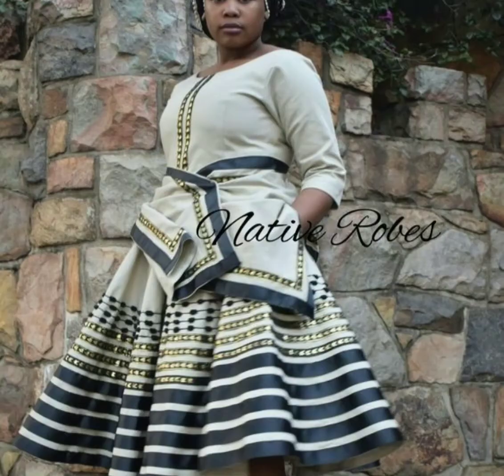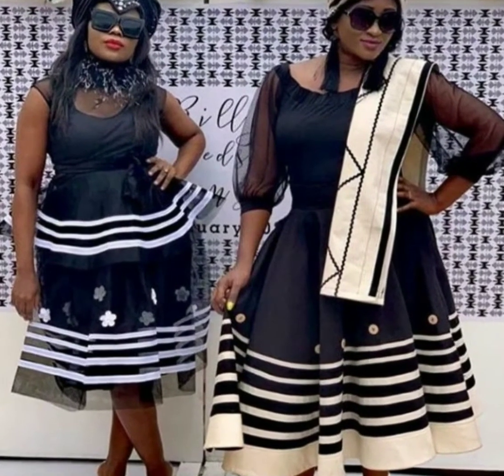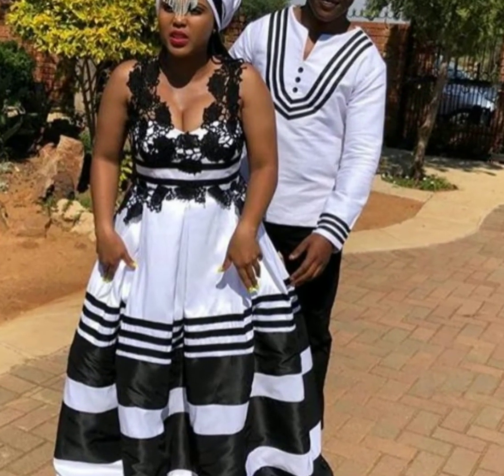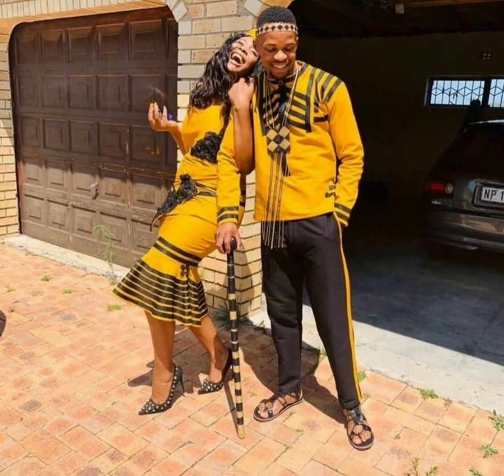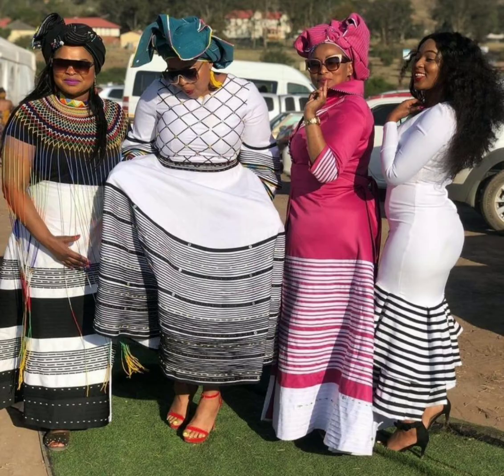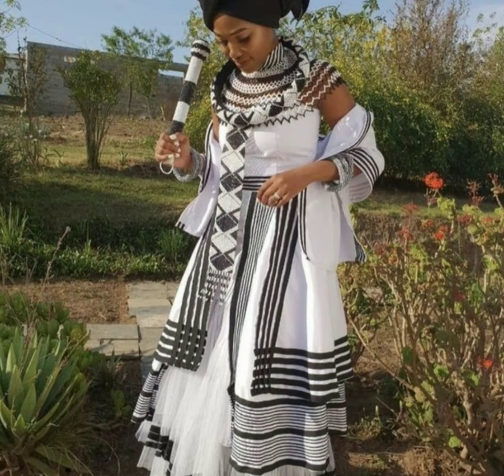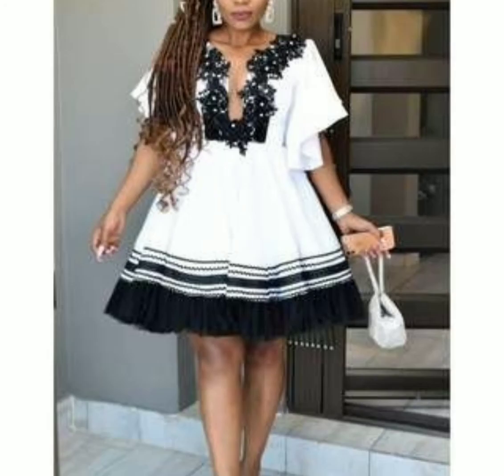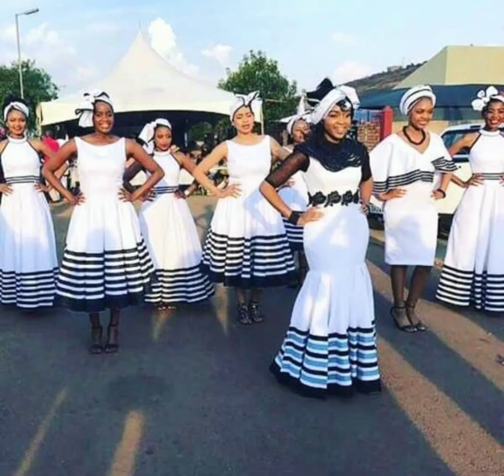Xhosa south African traditional attire styles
Hello family welcome to fashion design in this video i have bring a combination of latest Xhosa traditional attire styles and model.
Xhosa is a South African tribe and their dresses are white, red, green, orange and are worn depending on the occasion

The intention of this channel is not to steal content but to promote content and creativity of all original fashion designers and to promote the advertisement of their creativity.